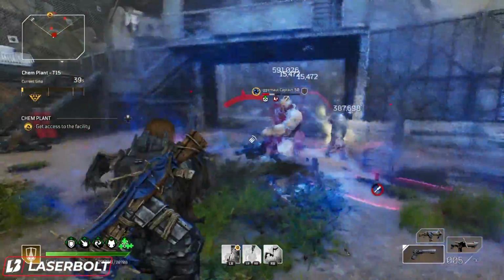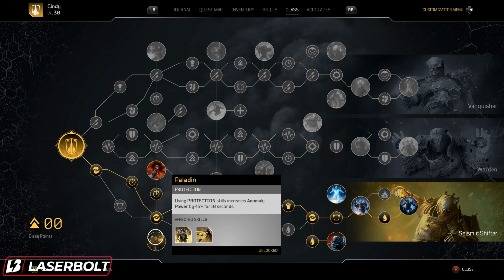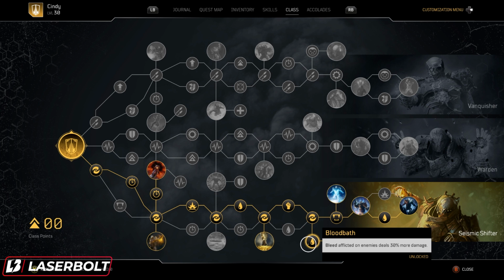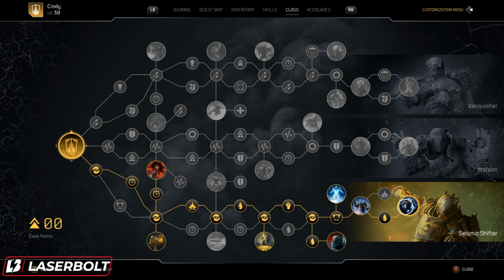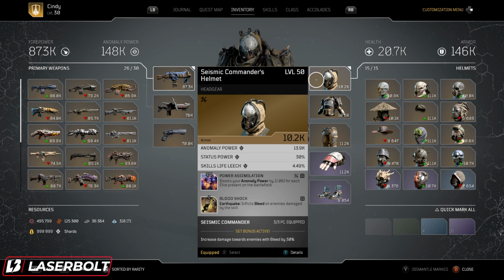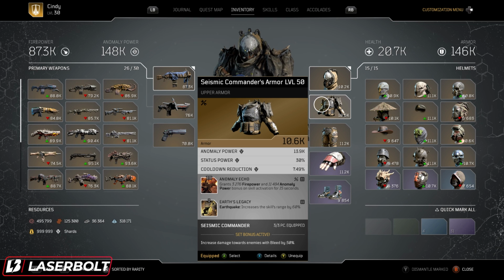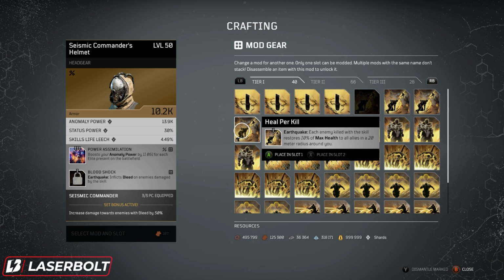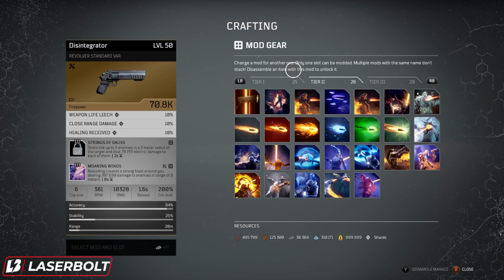Outriders DEVASTATOR MELEE BUILD OVER 500k MAX DAMAGE – Outriders Max Melee Damage Build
Here is the Outriders DEVASTATOR MELEE BUILD OVER 500k MAX DAMAGE – Outriders Max Melee Damage Build. This devastator melee build is pack with double damage in all the type of skills that you are able to use in it. It will provide you with the outriders best build for the devastator and help you get through those ads and farm away if you choose to. Take a look and see all the different type of skills, mods, weapons and mods that you can acquire to be able to make this an awesome devastator build. Let mek now in the coments how you did with this devastator best build and I am providing you with the outriders tips and tricks that you can enjoy in the game along with it the best outriders guides to making the best builds.

I am LaserBolt and am known mostly for covering loot and shooters like outriders, destiny, borderlands 3, cypberpunk 2077, assassins creed, watch dogs and plan on covering some upcoming titles like biomutan, halo infinite, far cry 6, rainbow six siege to name a few I also cover battle royale games like fortnite, call of duty, warzone and apex legends. I also do tech reviews and unboxing for gaming headsets streaming mics pc monitors and gaming tv’s.